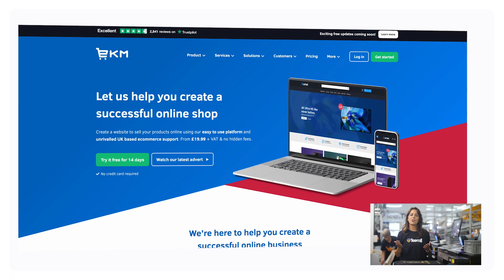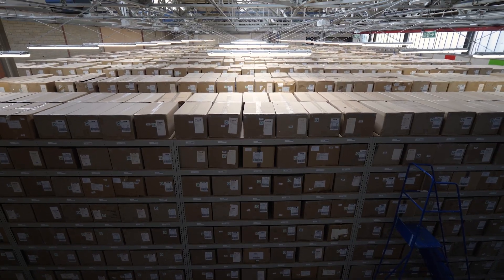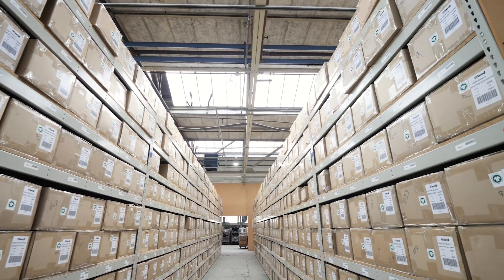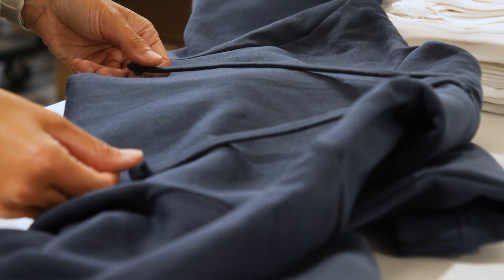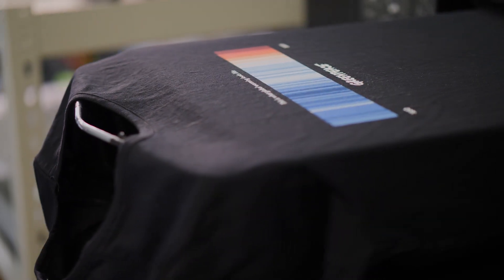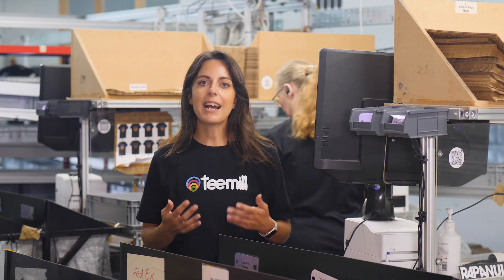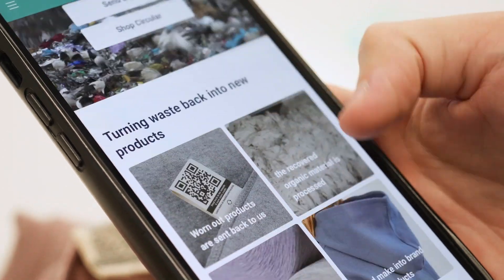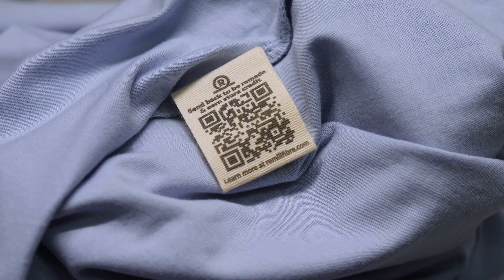Connect your EKM store to the Teemill Print On Demand Integration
If you are using EKM to host your online store and you’re looking for new, impactful ways to grow your business, we’ve got the answer with our print-on-demand integration. No upfront costs and no need to invest in piles of stock, just sustainable products printed for your customers, on demand.

In this tutorial, we walk you through how it works and share the simple step-by-step instructions for installing the Teemill app on your EKM store.

Chapters:
0:00-1:15 Why choose Teemill?
1:16-3:39 How Teemill works
3:40-4:29 Sustainability woven in
4:30-5:09 Customer support and wholesale
5:10-5:39 Set it up today